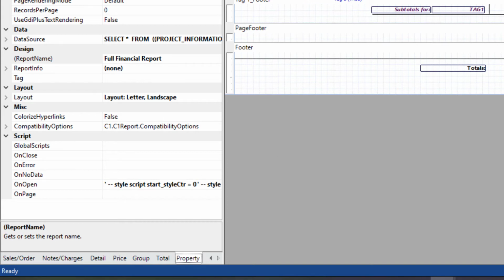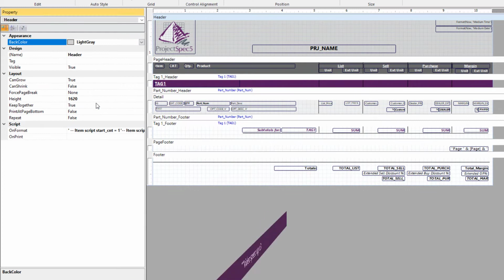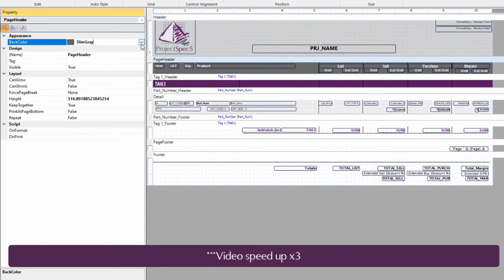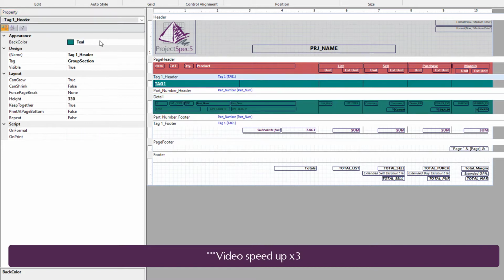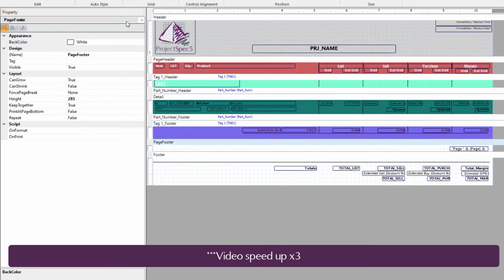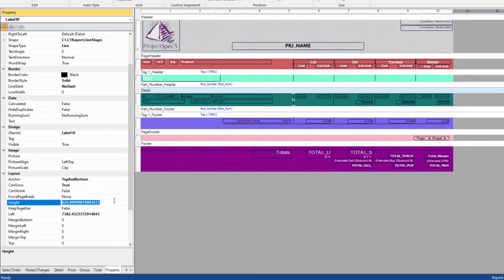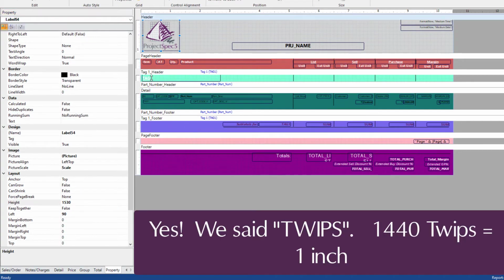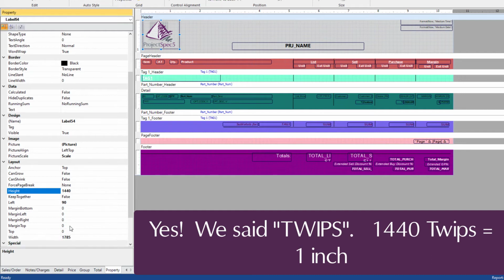Property Tab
Basic information for using the Property Tab.